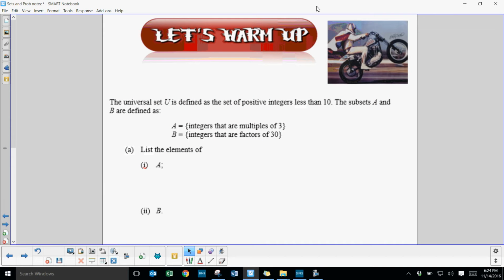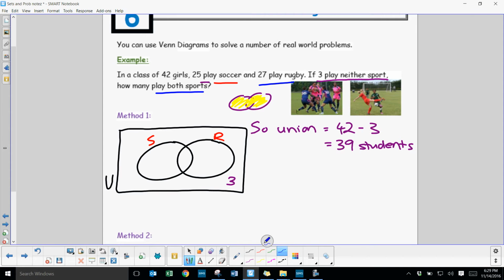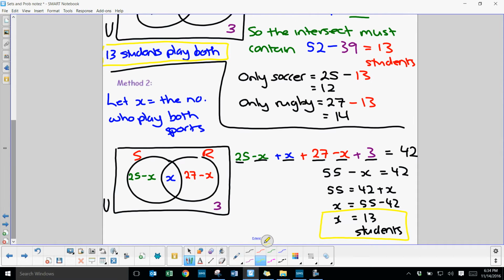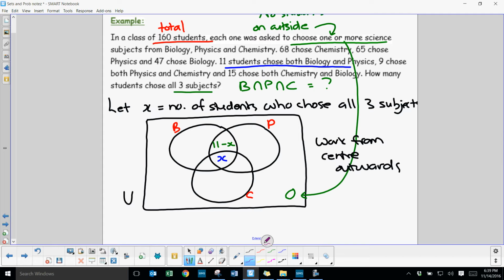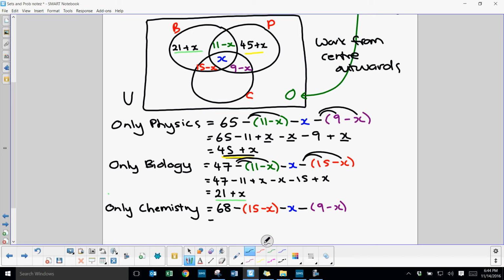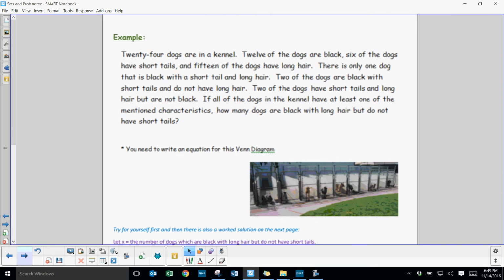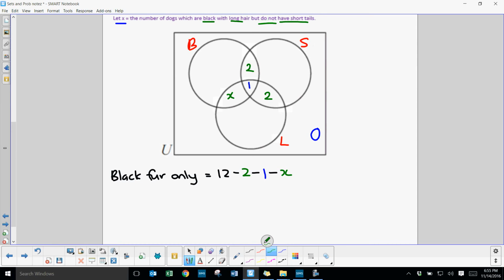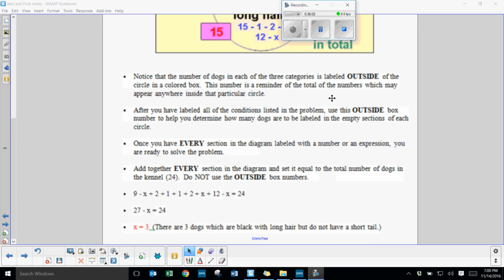Problem Solving (with Venn Diagrams)